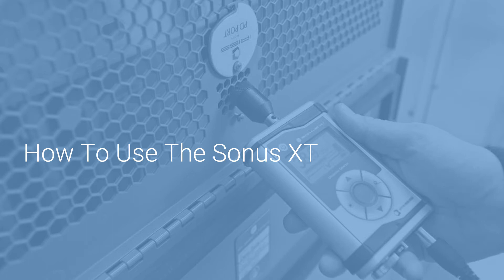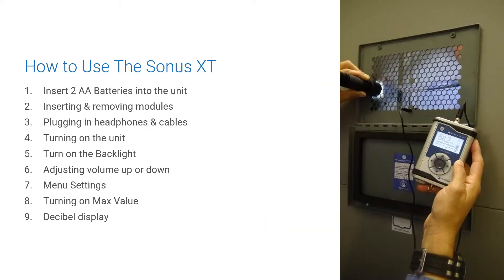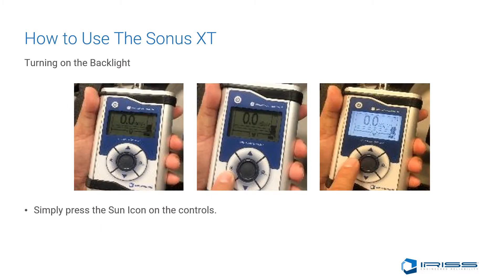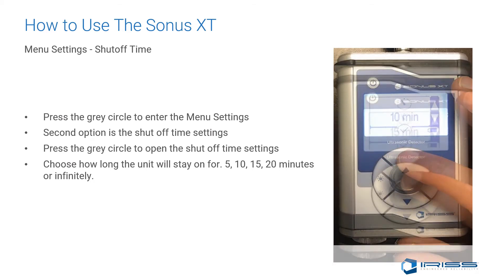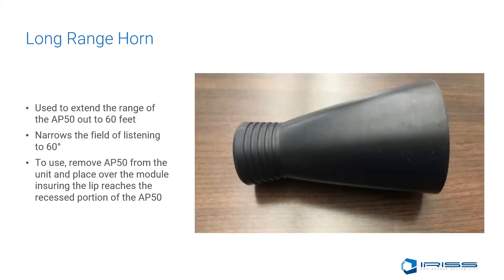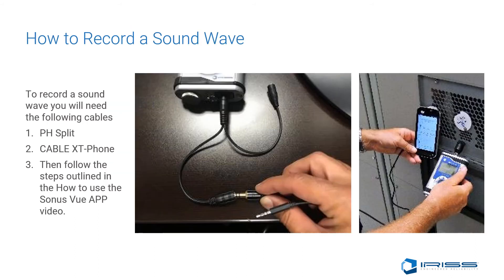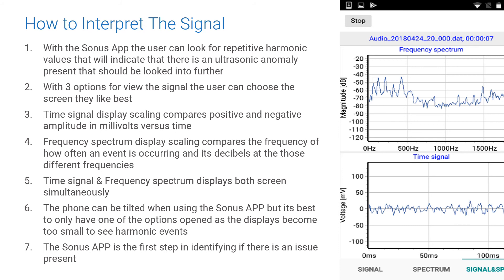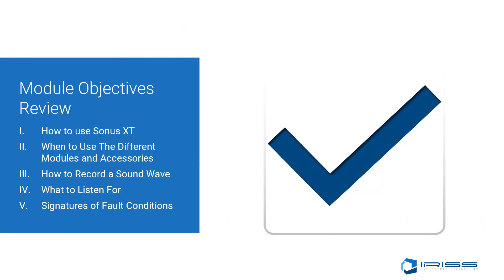How to Use IRISS Sonus XT | Compact Ultrasound Inspection for Predictive Maintenance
🔊 Discover how to operate the IRISS Sonus XT — a compact ultrasonic inspection tool designed for preventive maintenance, energy audits, and fast diagnostics of electrical equipment.

Sonus XT is engineered to detect arcing, tracking, and corona activity through closed-panel airborne ultrasound inspections. It's ideal for plant maintenance teams looking to implement or enhance predictive maintenance programs (PdM).

🛠️ Key Benefits:
- Detect early warning signs of failure: arcing, tracking, corona
- Supports inspections on MCCs, transformers, panelboards & switchgear
- Non-invasive testing through closed panels
- Compatible with plant-wide energy audits
- Simple, accurate, and fast diagnostics

💡 Boost asset reliability and reduce downtime with portable ultrasound technology.